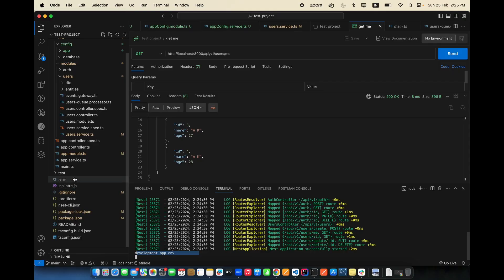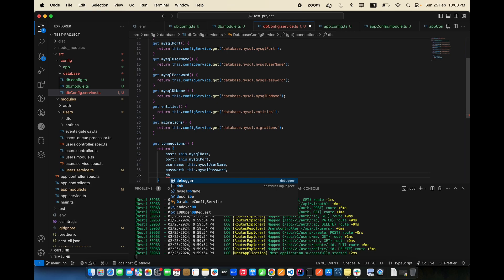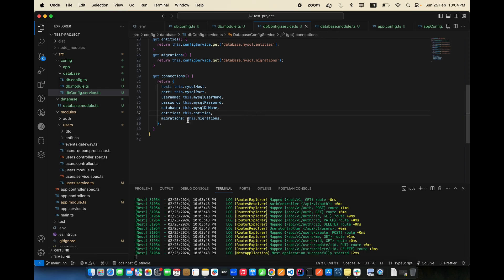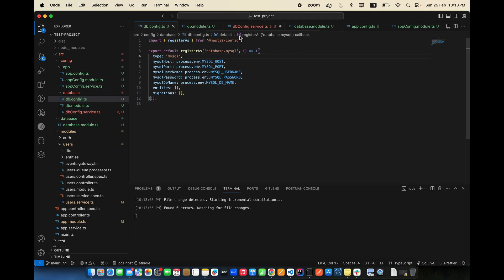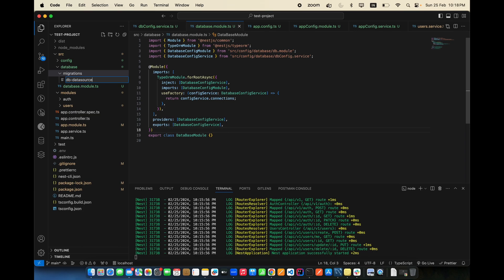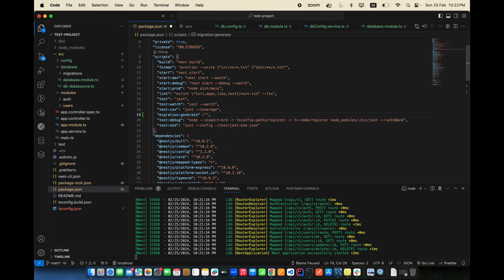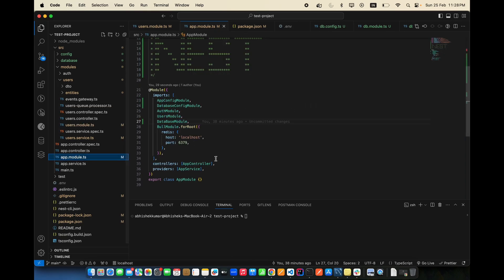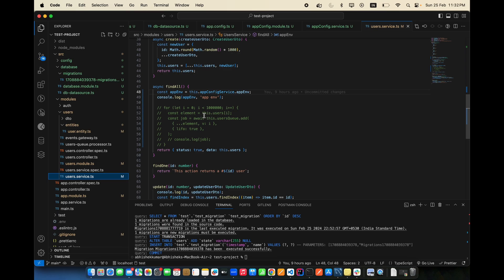Database connection and migrations | Nest JS | Typeorm